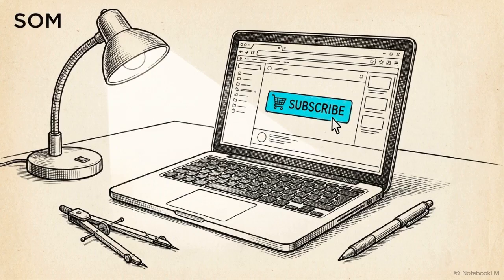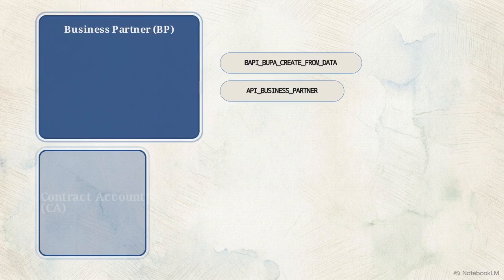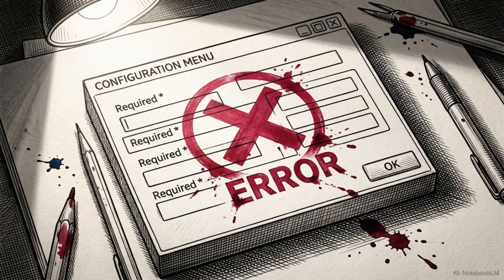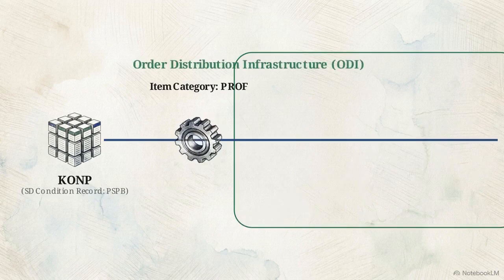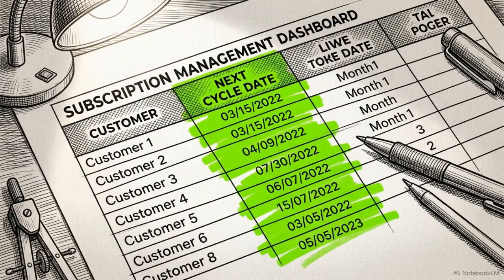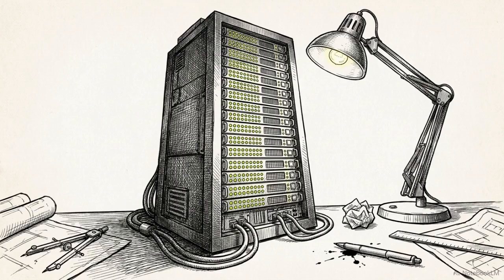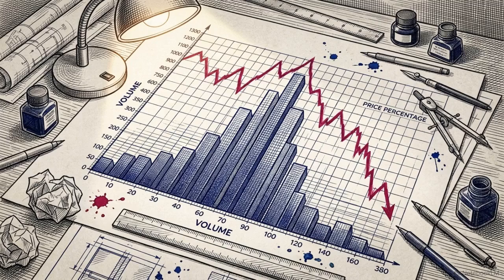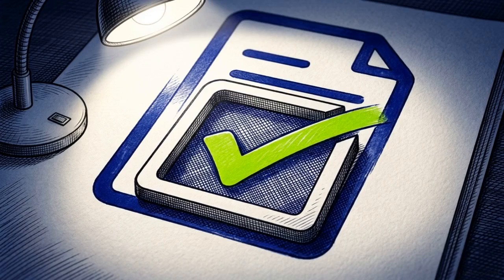Explain how are pricing details reflected in the billing process technically using ABAP Objects ?